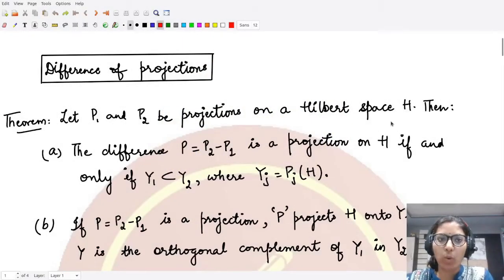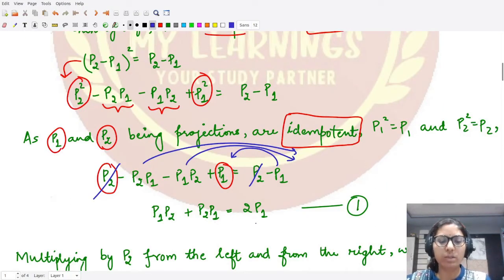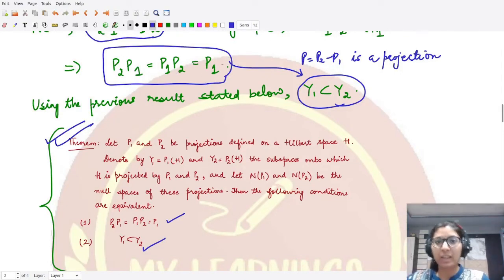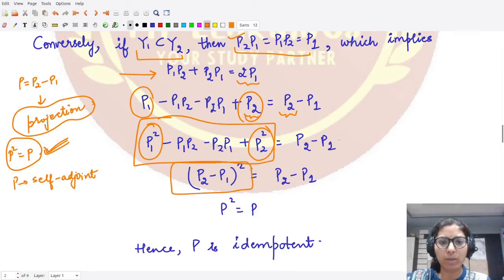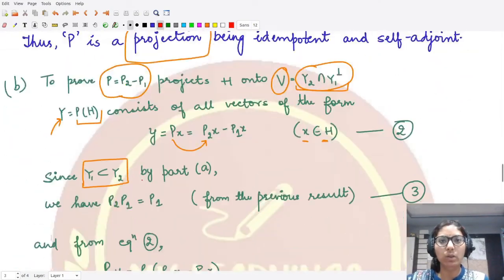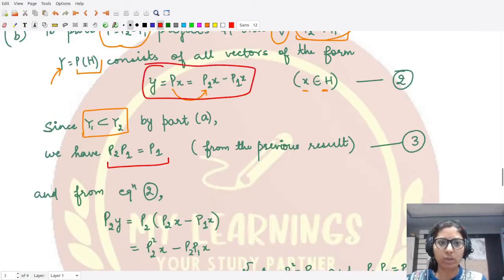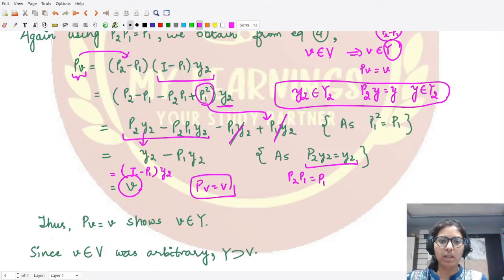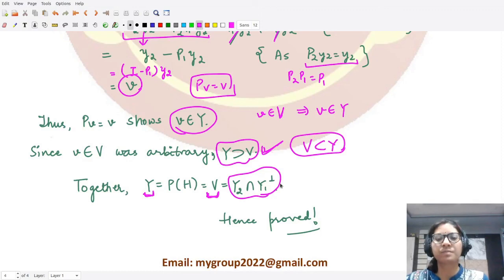#74: Difference of projections: proof